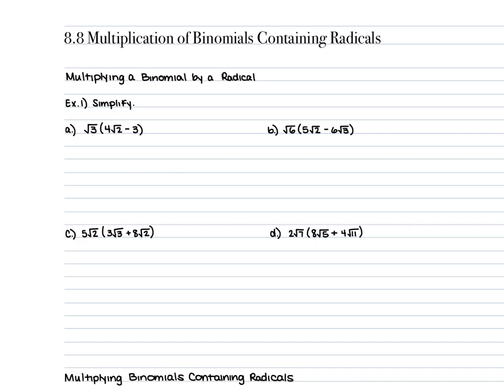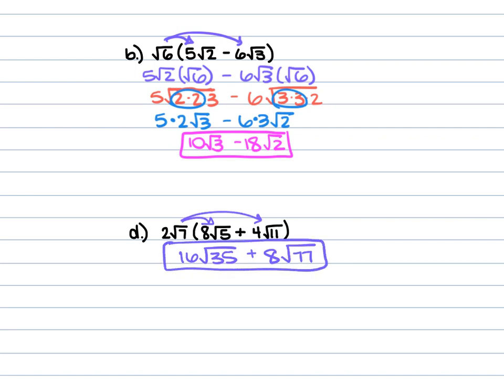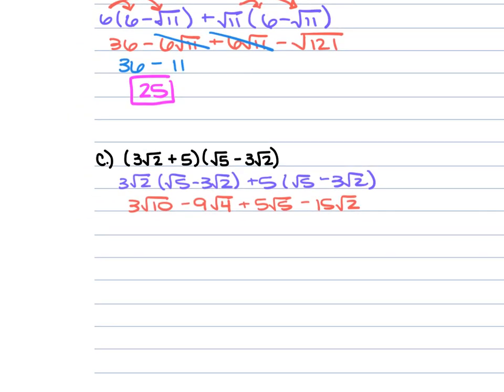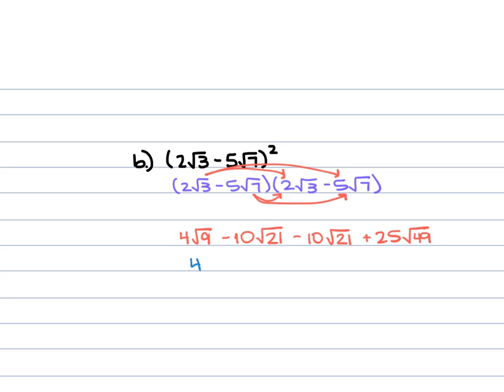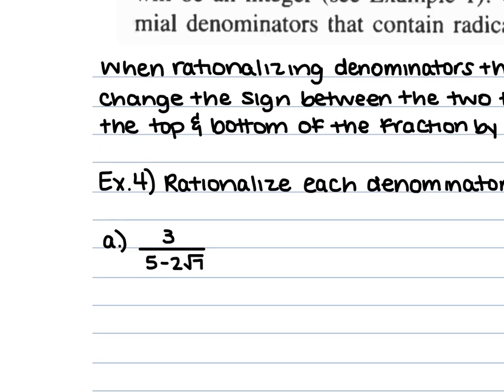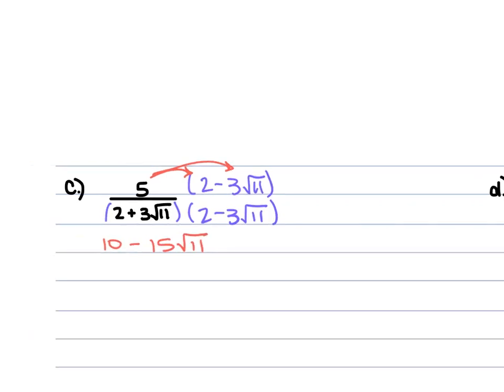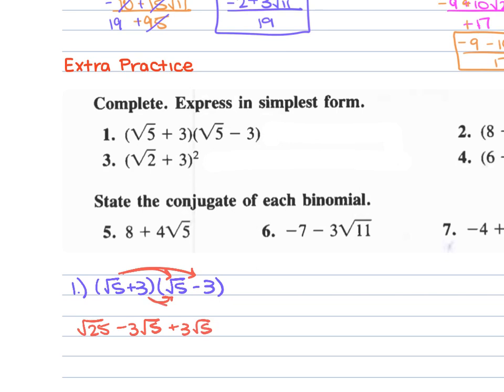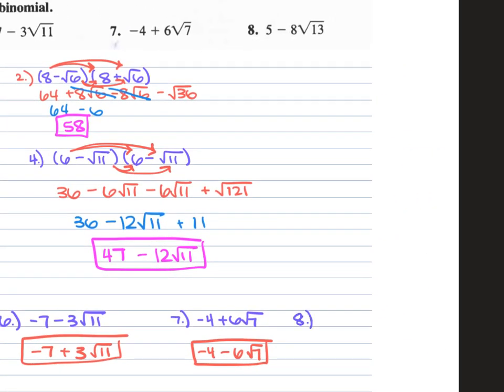8.8 Multiplication of Binomials Containing Radicals